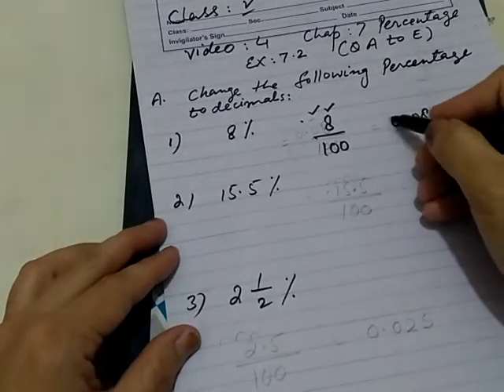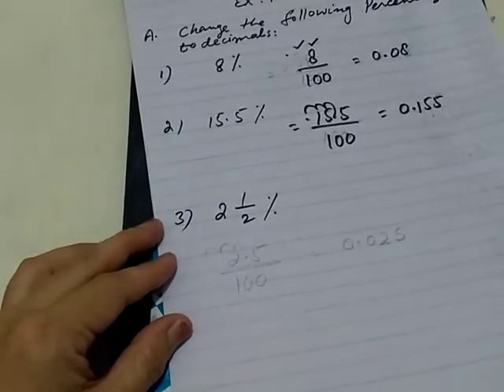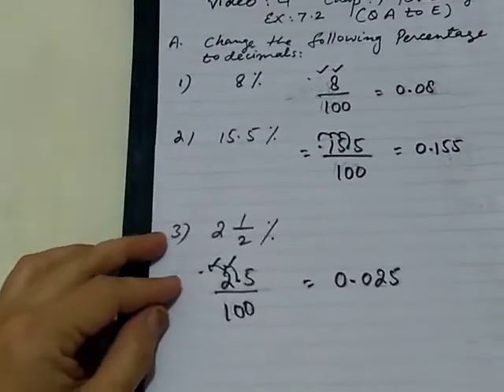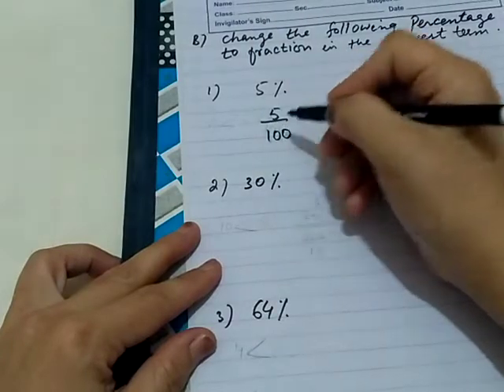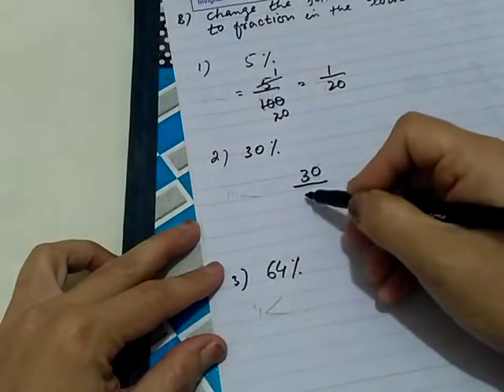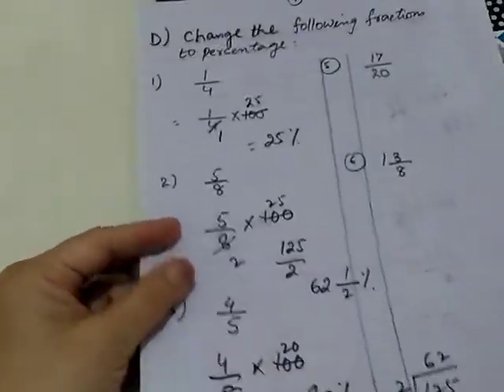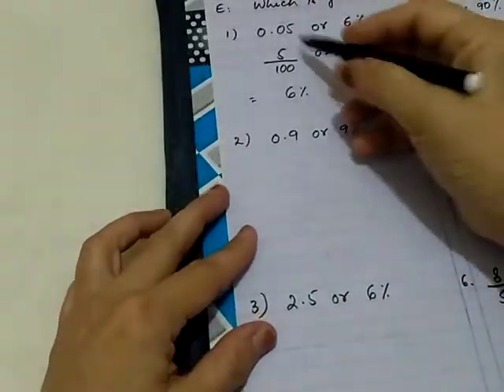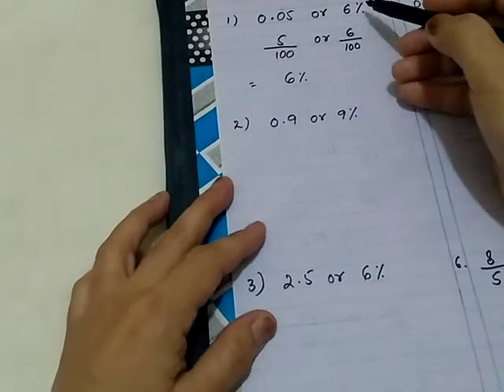CLASS 5 Maths VD4 PERCENTAGE